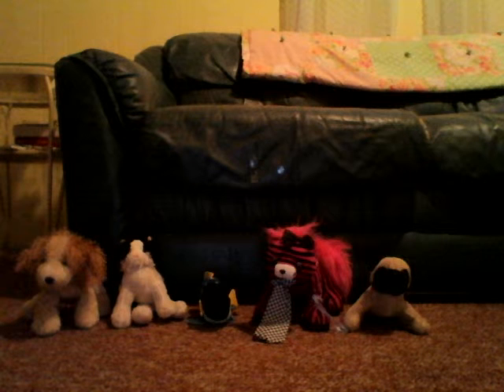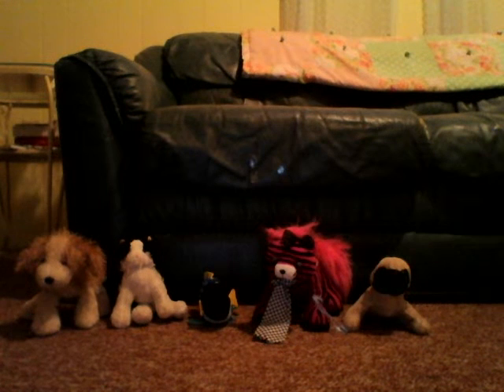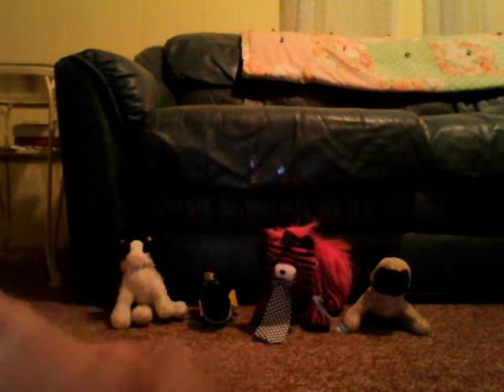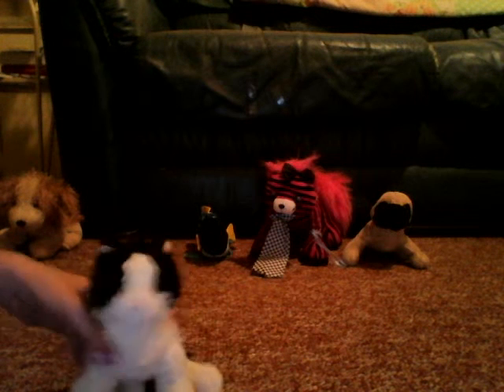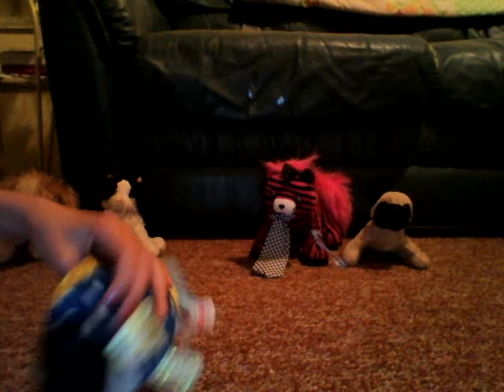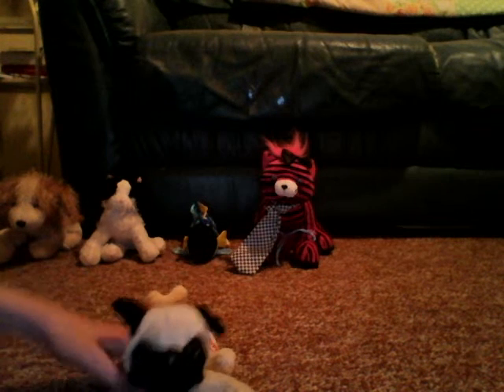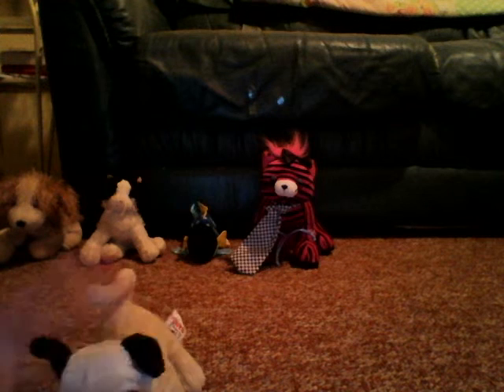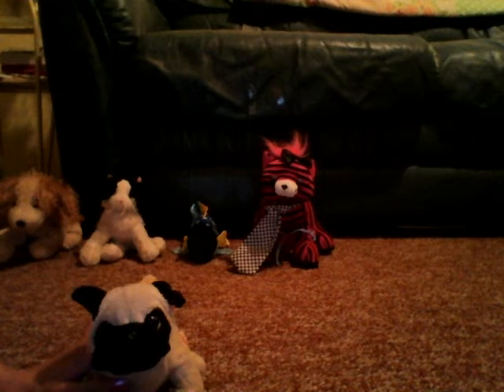My webkinz!!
The next Webkinz I'm getting most likely is the Clover Puppy!